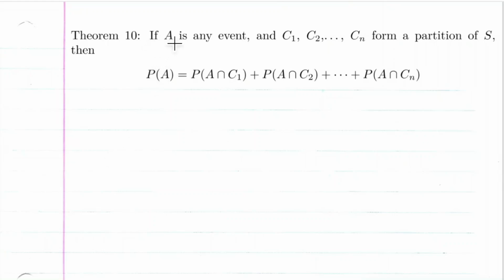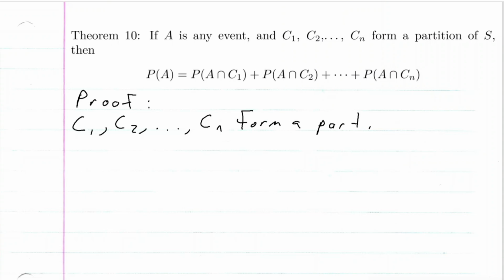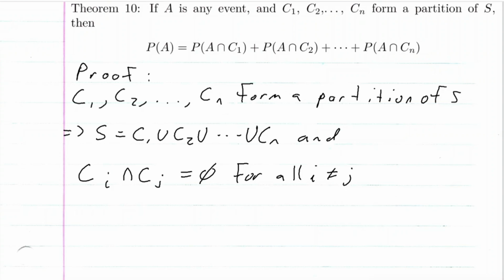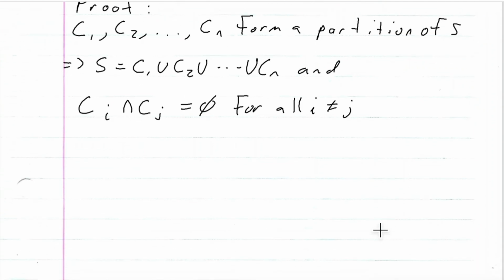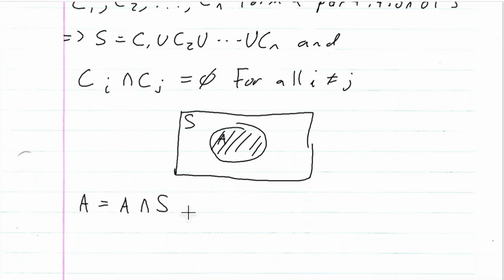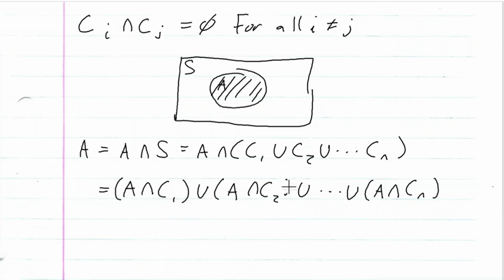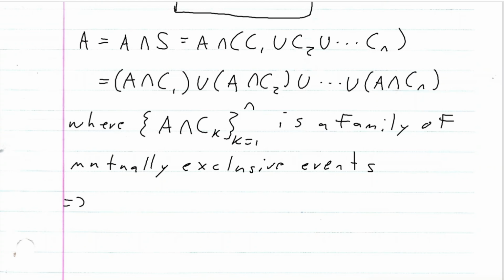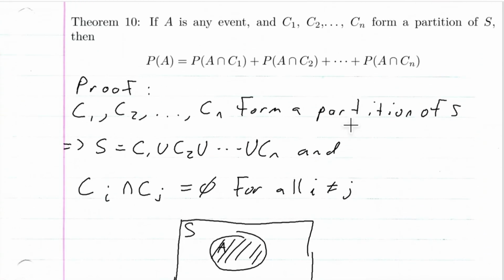If A is any event and C1, C2,..., Cn form a partition, then P(A)=P(A n C1)+P(A n C2)+...+P(A n Cn)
We are proving some basic probability theorems using the three axioms of probability and some previously proved theorems.